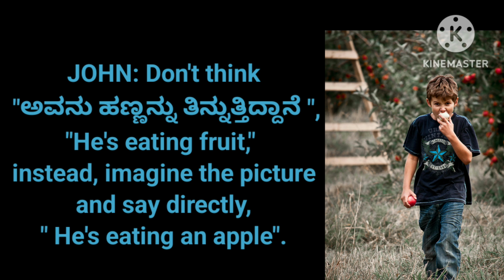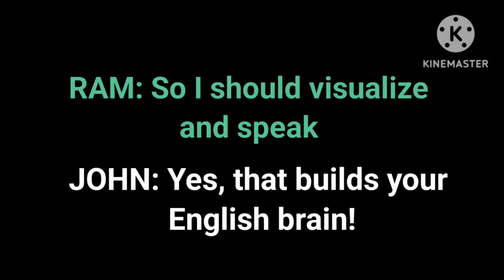THINK IN ENGLISH! | STOP THINKING IN MIND! | Learn Fluent Spoken English Easily...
Learn how to stop translating in your mind and start thinking in English naturally! In this video, we'll explore 5 Practical techniques to train your brain to think in English and speak fluently without hesitation. Start your journey towards confident English communication today!